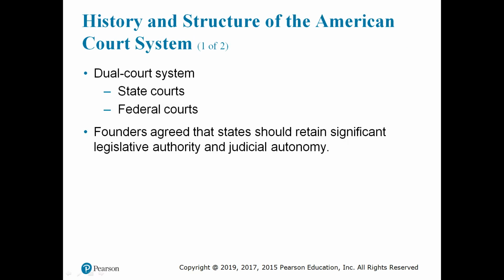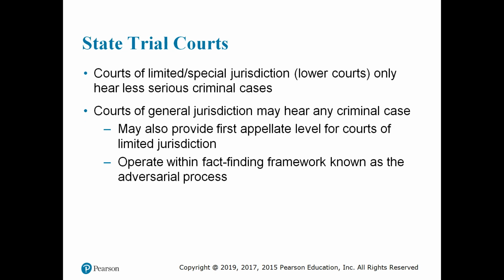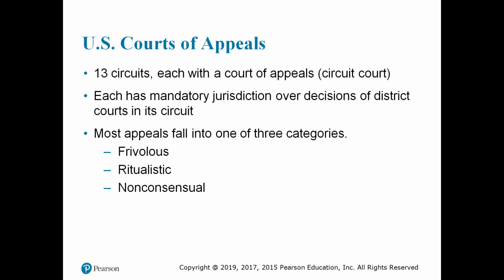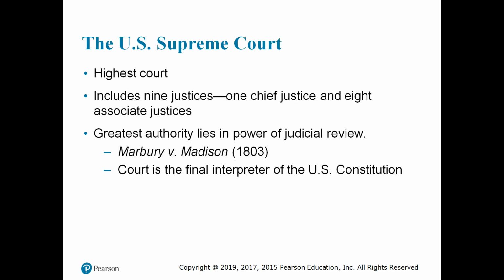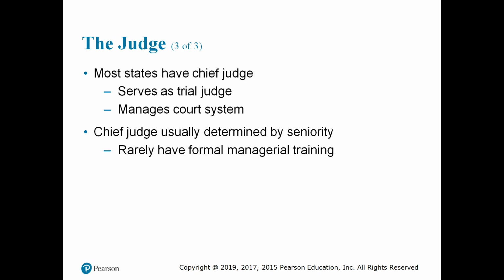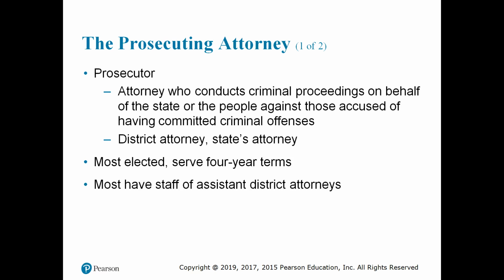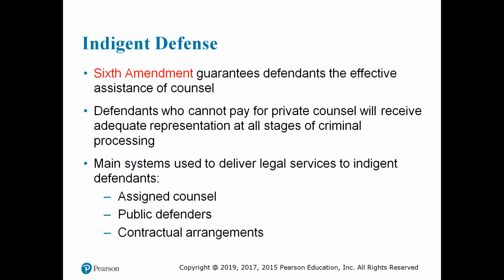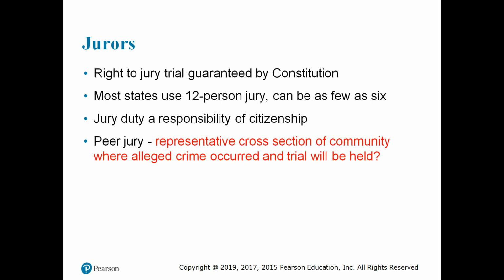CrJ 1 CH 9